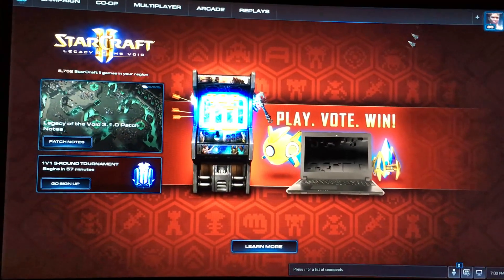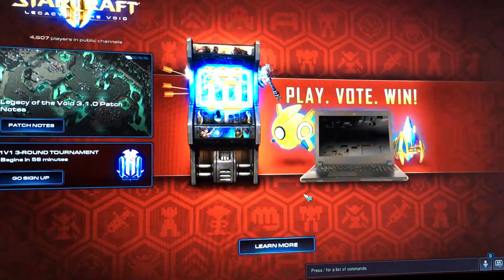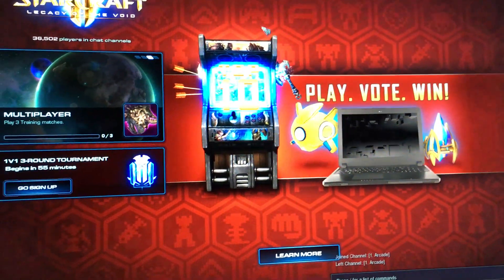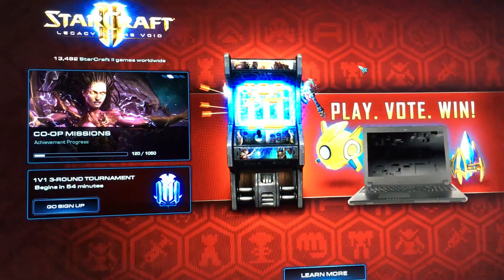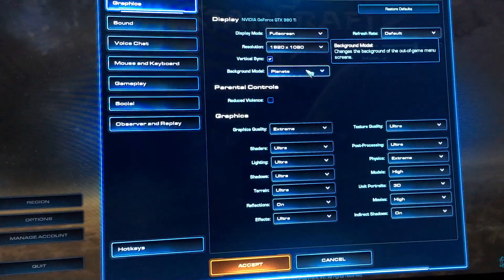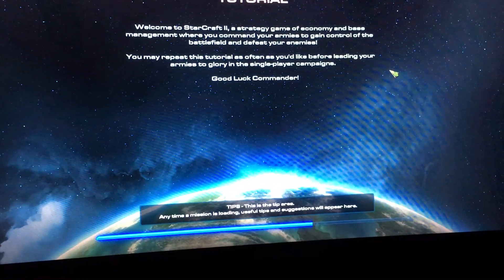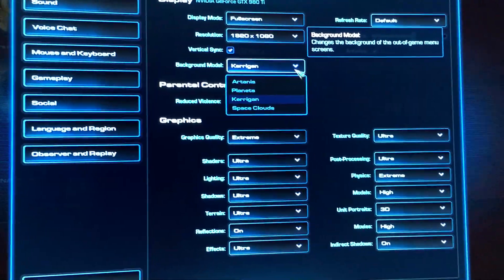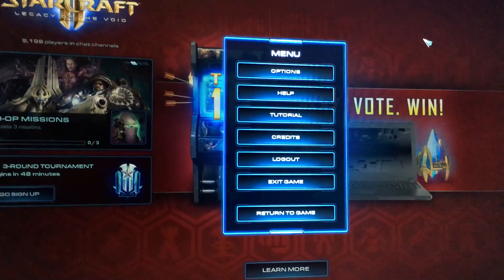StarCraft 2 Background Model - Advertisement Rant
Since Patch 3.0, Blizzard has been pushing advertisements for their upcoming events and other features on the main screen.  This blocks a feature called "Background Models" from displaying.  I use the Kerrigan Background Model exclusively.

It is nice to have when chatting with people pre-game.

All I want is Blizzard to offer a way to dismiss the message and allow the Background Models to show up instead of shoving things in our faces.